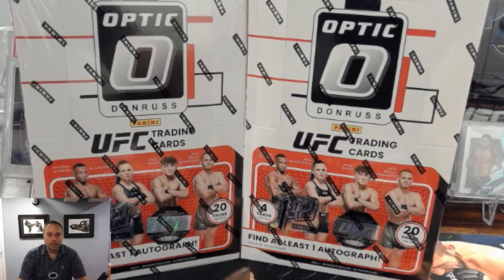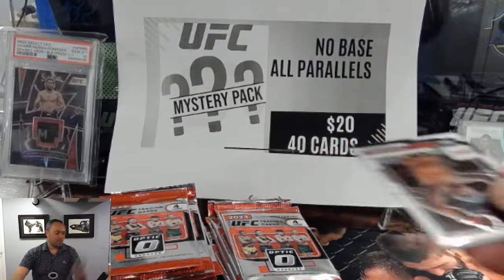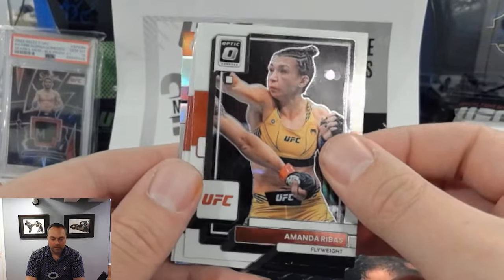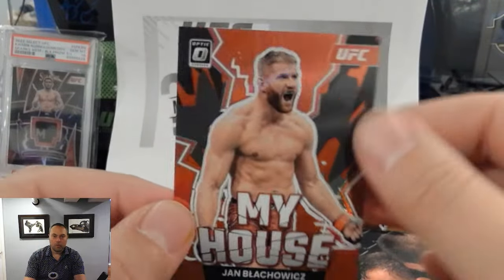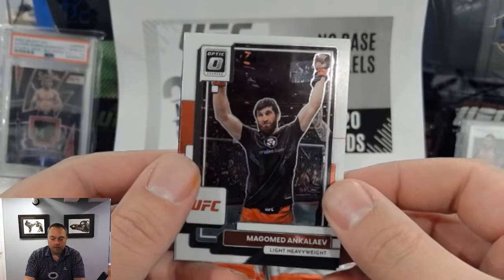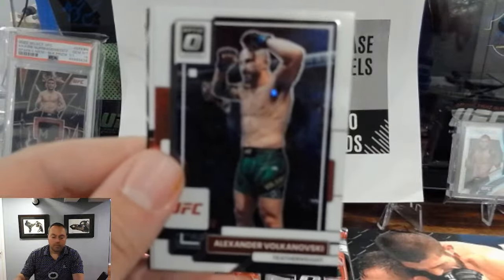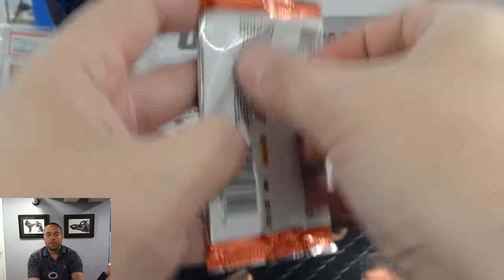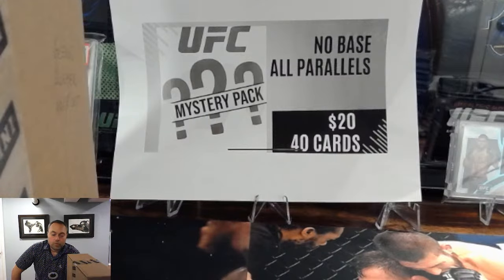UFC OPTIC 2023 FOTL - WORLD PREMIER!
Fist video showing off the new UFC OPTIC 2023!  These are FOTL boxes.

Everything is available for sale just send offers leave comments etc!